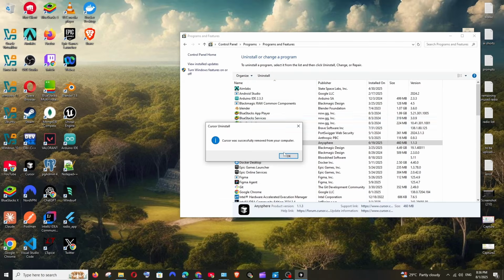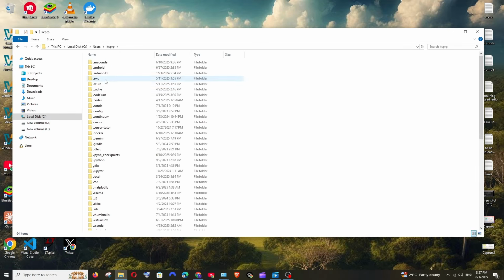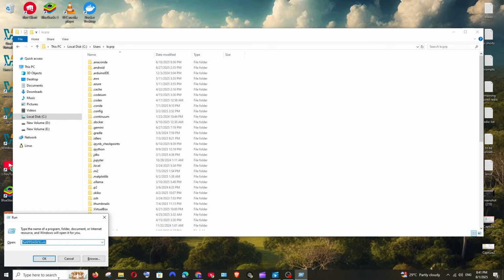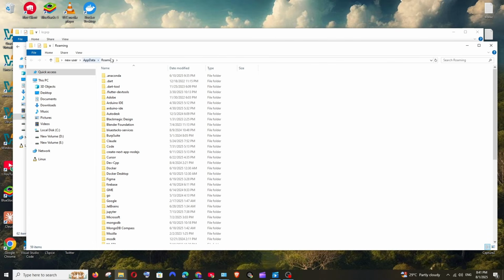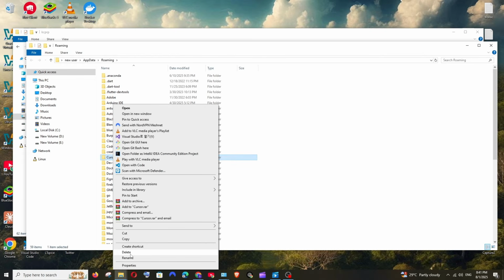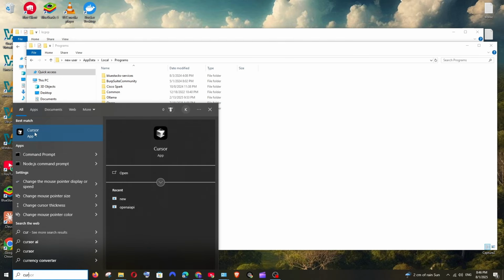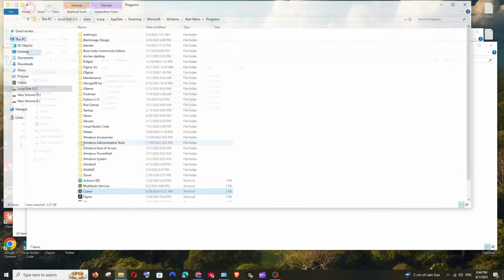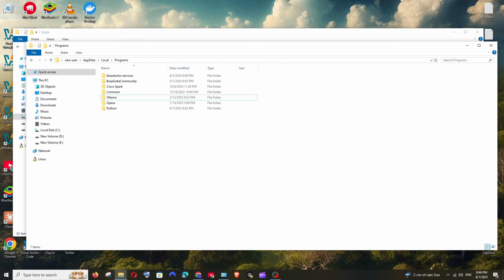How to Completely Uninstall Cursor AI IDE in Windows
In this tutorial we will see how to completely uninstall cursor ai code editor in windows 10 and 11